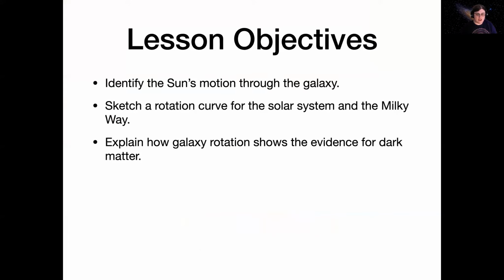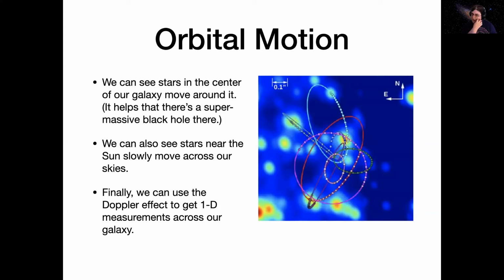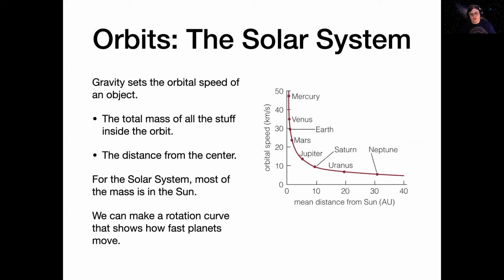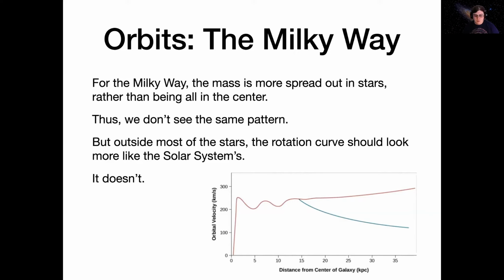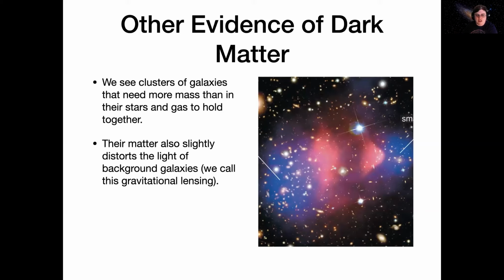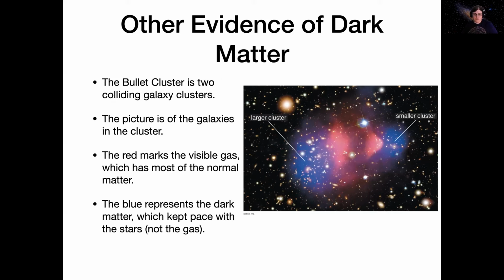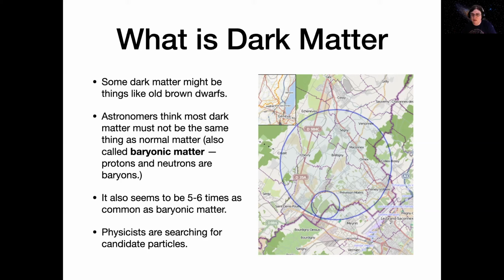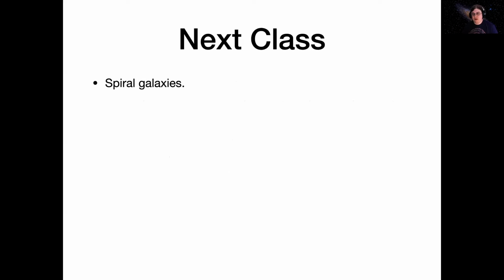Astronomy 103: Dark Matter